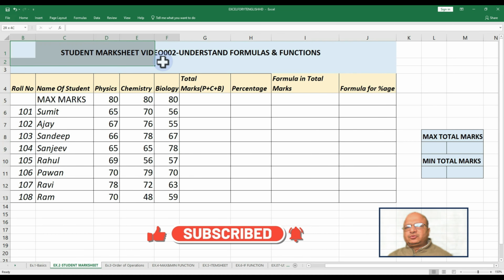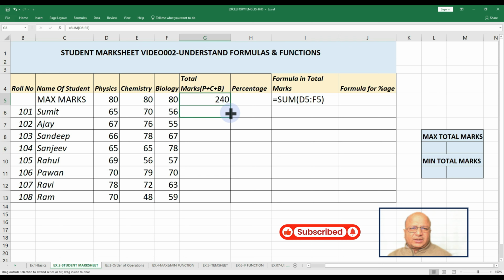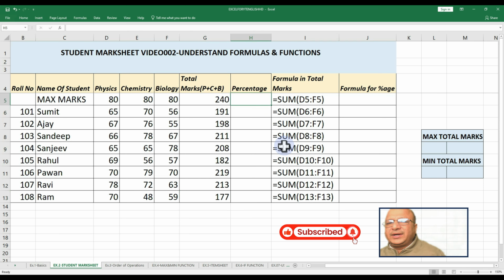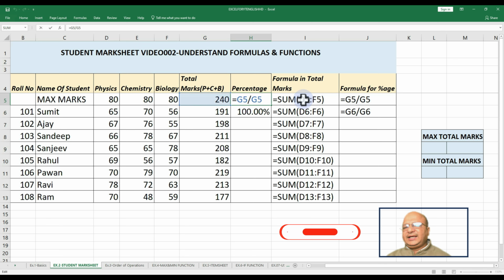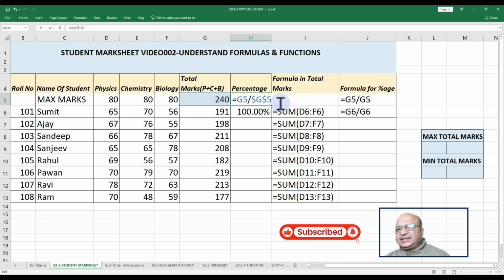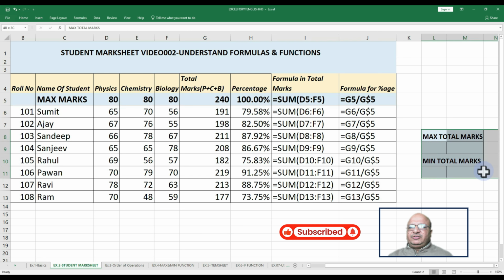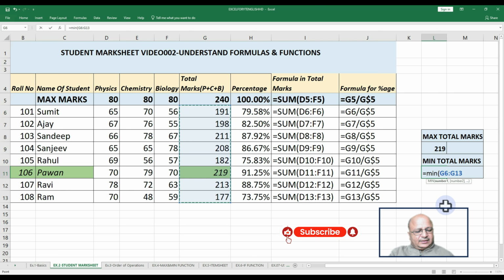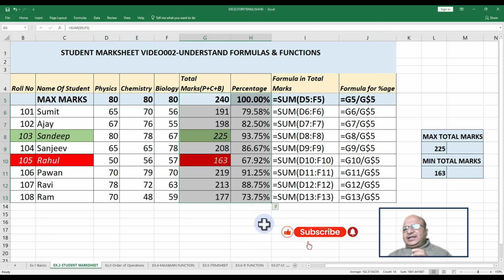EXCEL002 STUDENT MARKSHEET IN ENGLISH